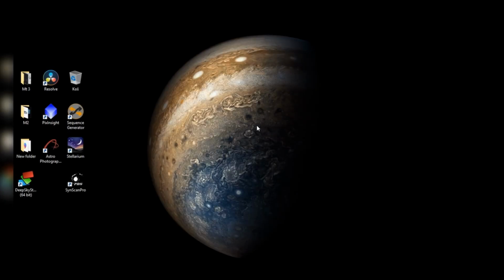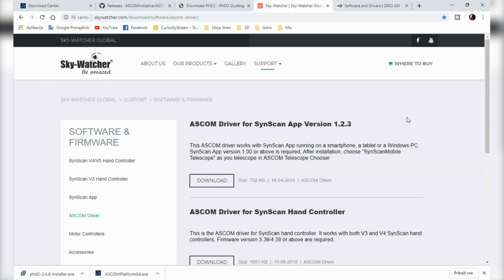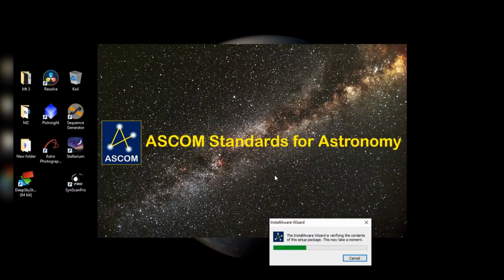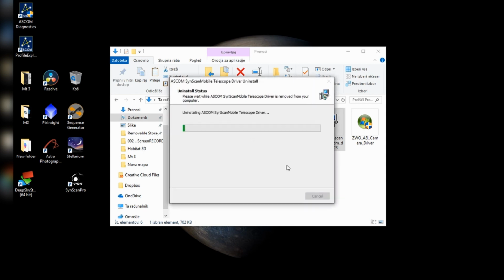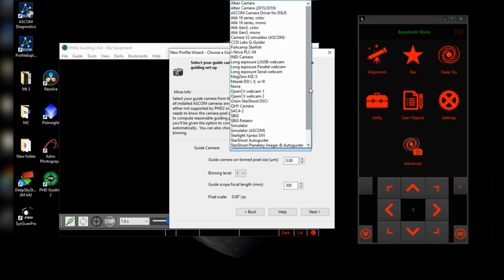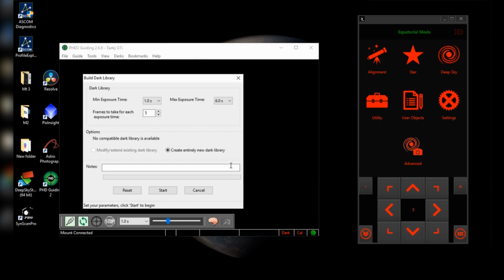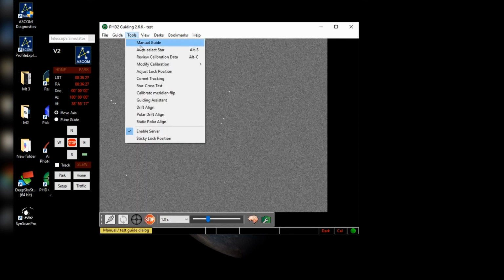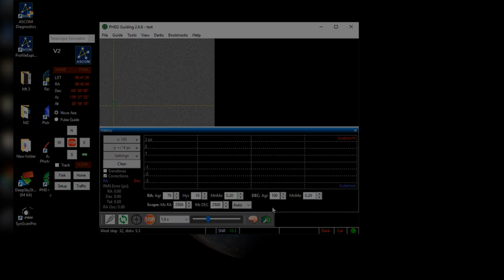PHD2 guiding / SkyWatcher GTi setup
How to setup PHD2 guiding for the SkyWatcher Az/Eq GTi mount.

My Gear:

Telescope:
Vixen mc 110/1035

Mount:
SkyWatcher Az/Eq GTi (in EQ mode)

Camera:
Canon 350D, 1100D (astro moded)
Nikon D3300 (stock)

Tripod:
Manfrotto 290 xtra carbon